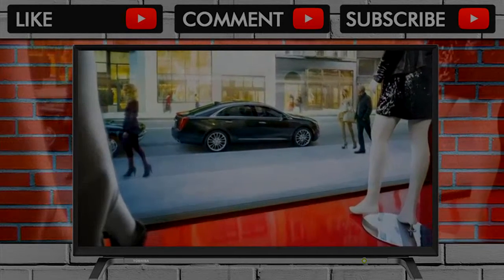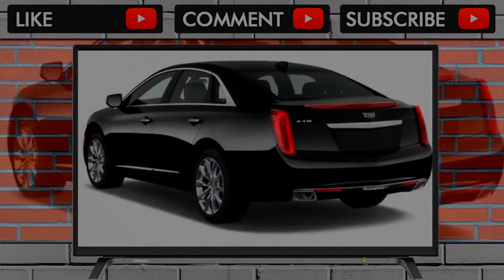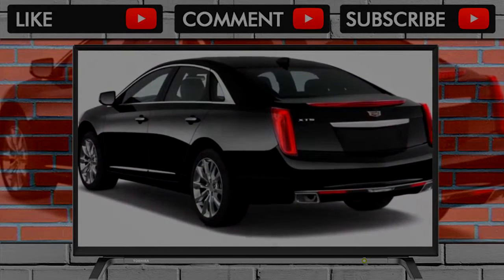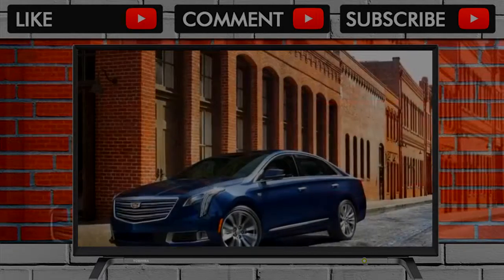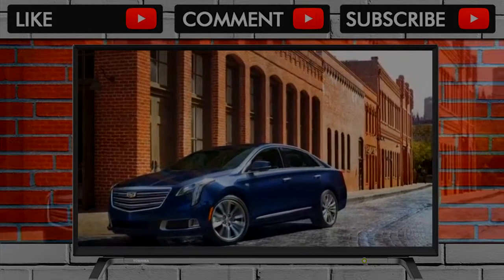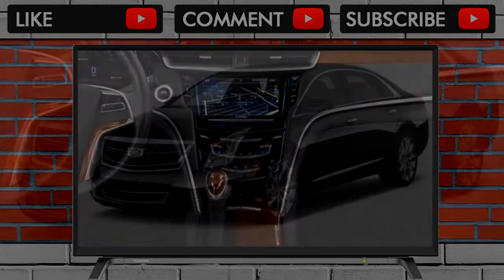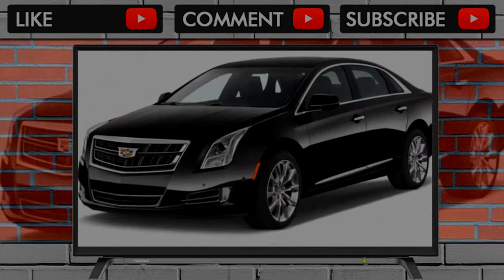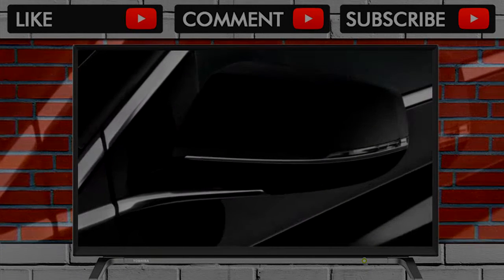YOU MUST SEE BEFORE BUY !! 2018 Cadillac XTS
2018 Cadillac XTS

The 2018 Cadillac XTS is a pleasant, modern interpretation of traditional big-car values. It’s a fine machine, a full-size cruiser that reminds us of another... . Video Title 2018 Cadillac XTS REVIEW .